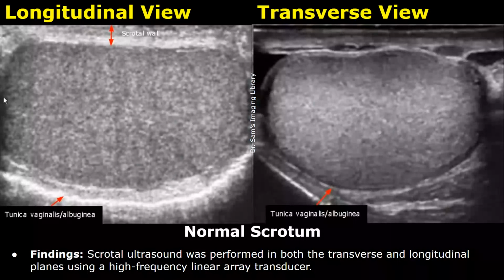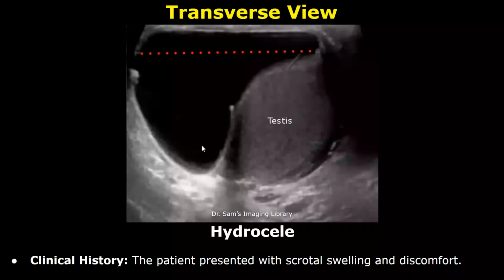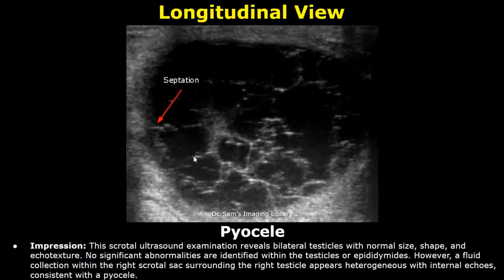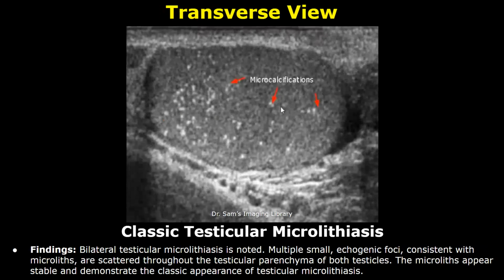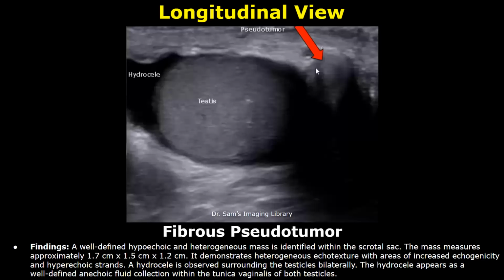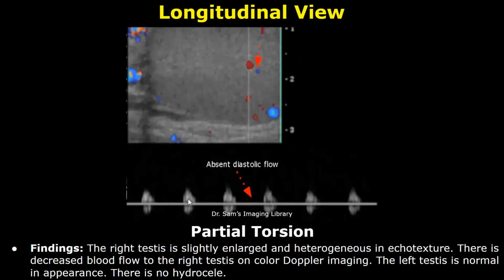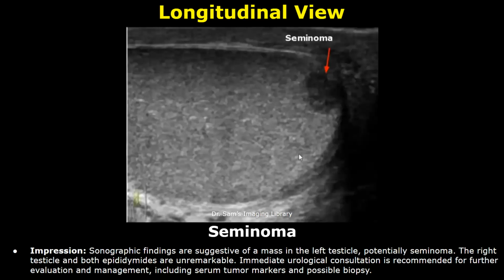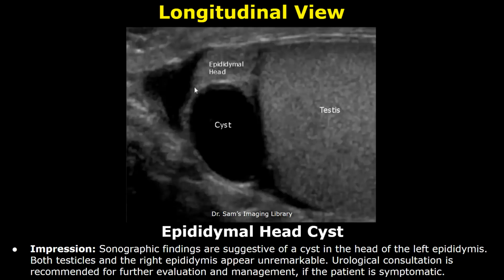Scrotal Ultrasound Reporting | Scrotum, Testis & Epididymis Pathologies | How To Write USG Report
**Cases

Intro - 0:00
Normal - 0:07
Polyorchidism - 2:15
Cryptorchidism - 3:44
Hydrocele - 5:35
Encysted Spermatic Cord Hydrocele - 7:34
Funicular Spermatic Cord Hydrocele - 8:56
Pyocele - 10:04
Scrotolith - 11:22
Tunica Albuginea Cyst - 12:19
Tubular Ectasia Of Rete Testis - 13:18
Varicocele - 14:12
Limited Testicular Microlithiasis - 15:20
Classic Testicular Microlithiasis - 16:26
Diffuse Testicular Microlithiasis - 17:11
Sarcoidosis - 17:58
Cystadenoma Of Rete Testis - 19:12
Lipoma - 20:09
Fibrous Pseudotumor - 21:01
Adenomatoid Tumor - 21:58
Lymphoma - 23:01
Metastasis - 24:04
Scrotal Hernia - 25:07
Testicular Torsion - 25:52
Partial Torsion - 26:39
Orchitis - 27:11
Focal Orchitis - 28:05
Testicular Rupture/Infarct - 28:51
Testicular Fracture - 30:40
Seminoma - 31:32
Embryonic Cell Carcinoma - 32:29
Testicular Teratoma - 33:18
Epidermoid Cyst - 34:11
Burned-Out Testis Tumor - 43:40
Epididymitis - 35:20
Epididymal Abscess - 35:54
Epididymal Head Cyst - 37:05